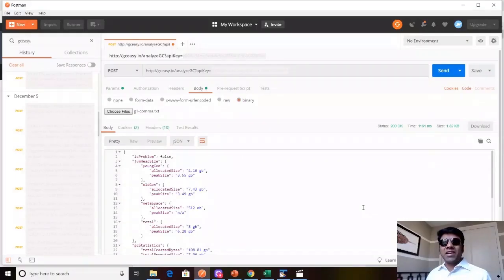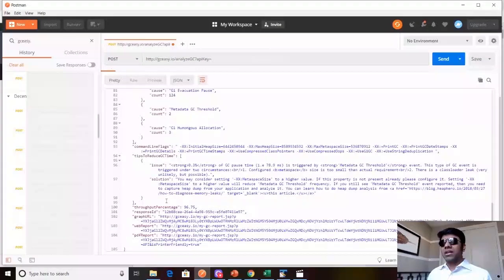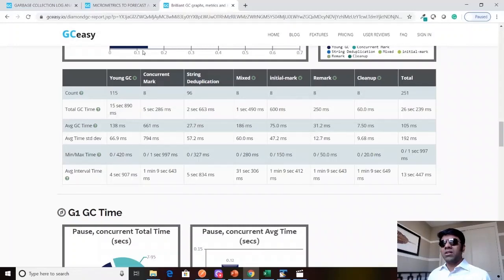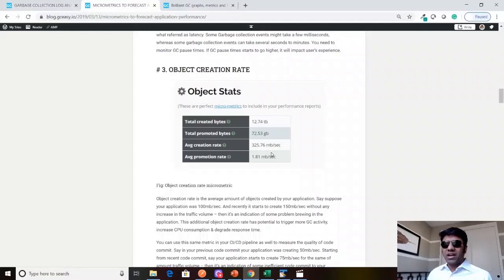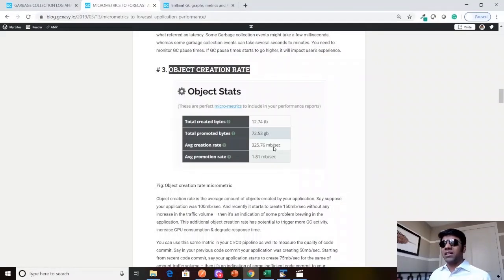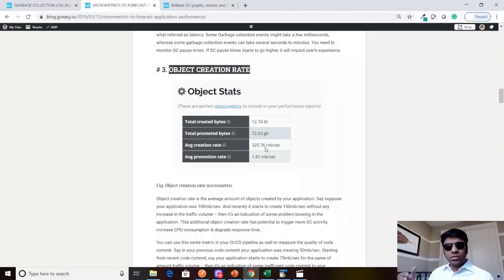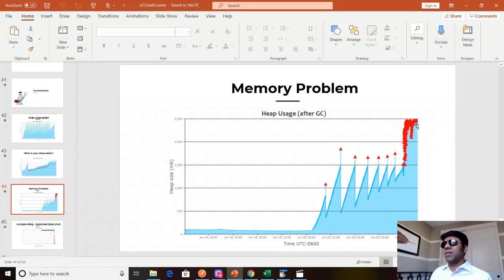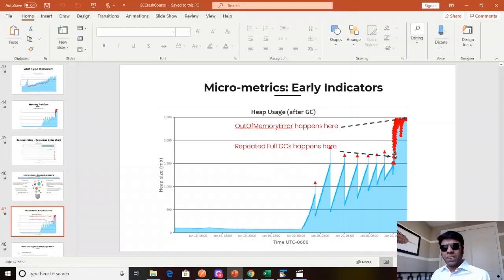How GCeasy, FastThread, HeapHero APIs can be helpful?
In this Video, you see how to use RestAPIs and where it is used.

Topics covered in the video:

0:20 - How to use API
1:20 - Where these REST APIs will be used?
1:45 - Micrometrics to forecast application performance
4:06 - Heap Usage graph
4:30 - Memory Problem
4:47 - Micrometrics: Early Indicators